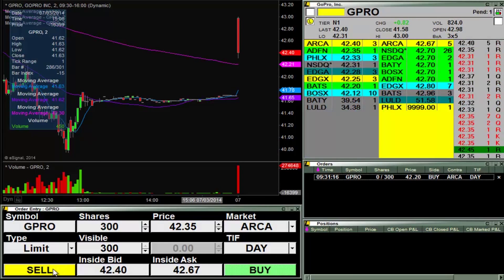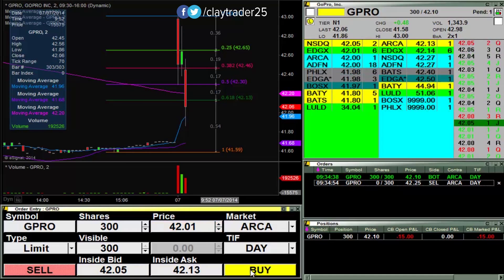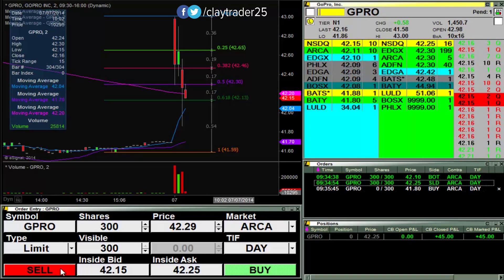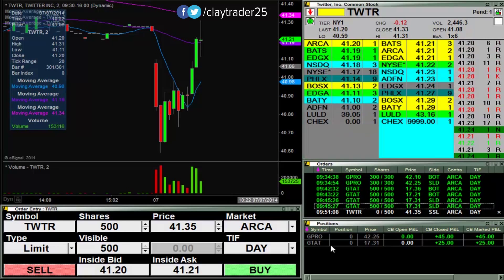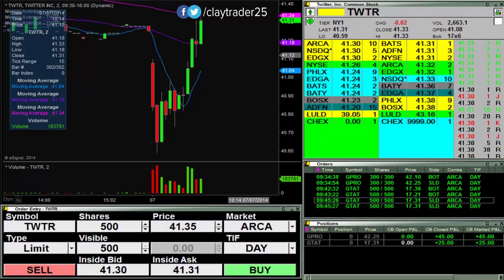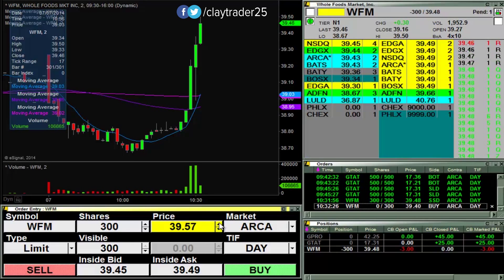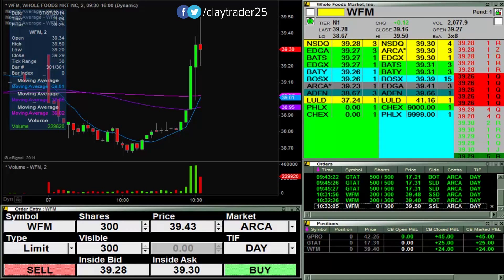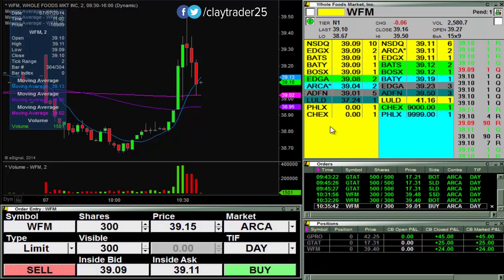Live Stock Trades - A Very Slow Trading Morning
Not too surprising given it was the first day back after the July 4th weekend, but the trading action was very slow.

ClayTrader.com is a wholly-owned subsidiary of Guidance Marketing, LLC. Guidance Marketing, LLC and its employees are not a Registered Investment Advisor, Broker Dealer or a member of any association for other research providers in any jurisdiction whatsoever and we are not qualified to give financial advice. Investing/trading in securities is highly speculative and carries an extremely high degree of risk.